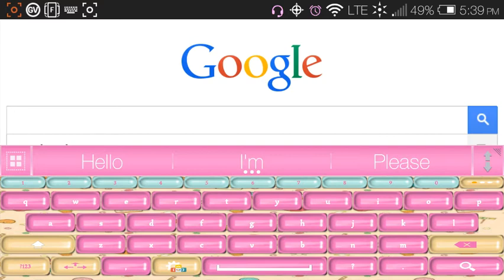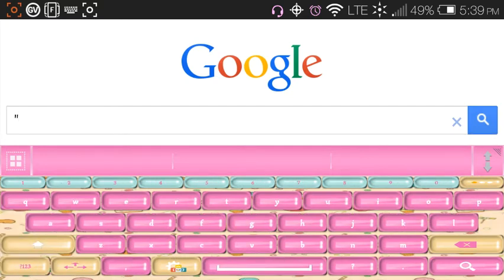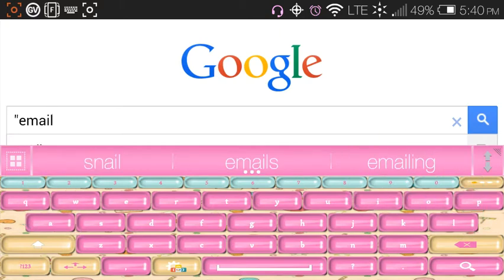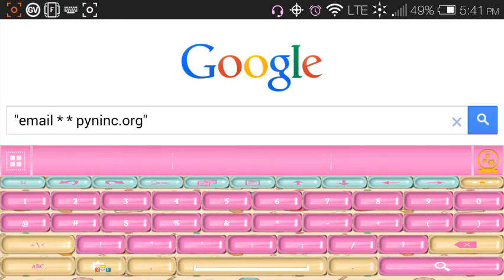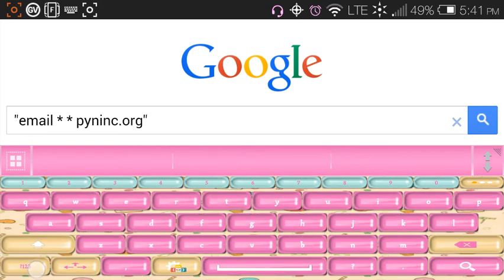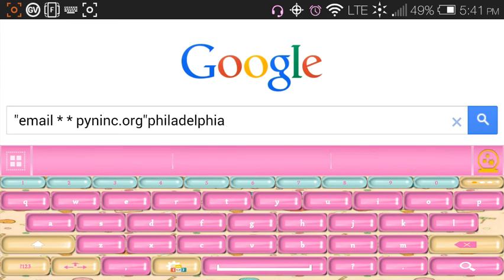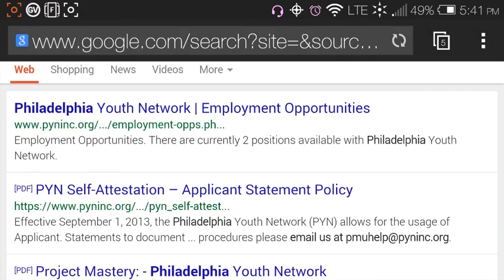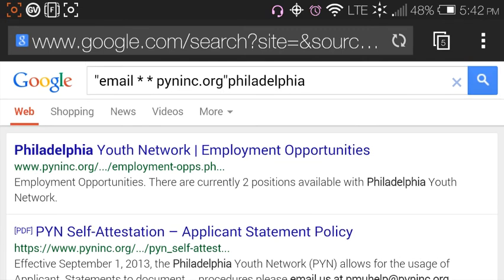Use Google to search for and locate company emails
This is my wife doing a video. She is wonderful at all things related to web search. In this video she demonstrates how to search google.com for emails of individuals with organizations. She finds emails that are not easily found.